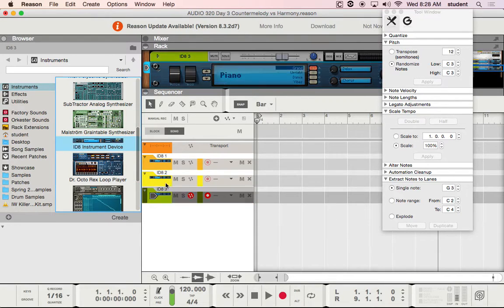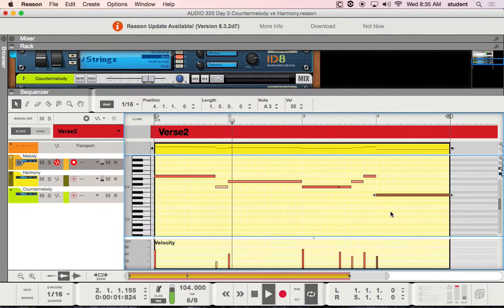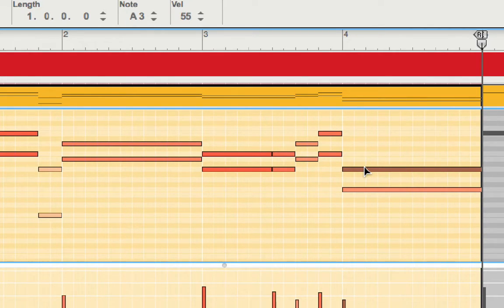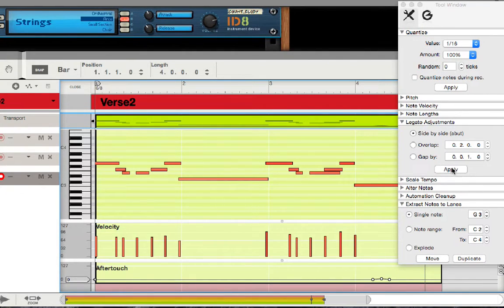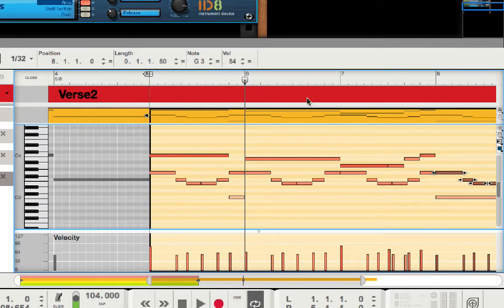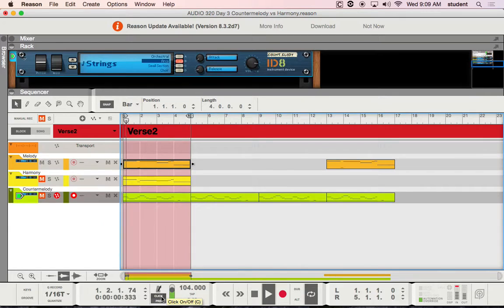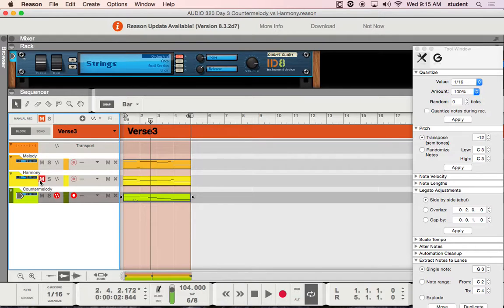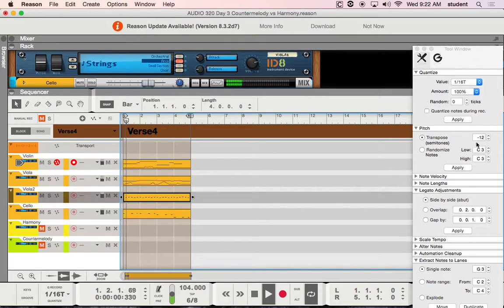Harmony vs Countermelody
Songwriter/Composer Vince Casas gives a class presentation on composition. This is video from a live class presentation so please be patient. I apologize that I move around the room very frequently.